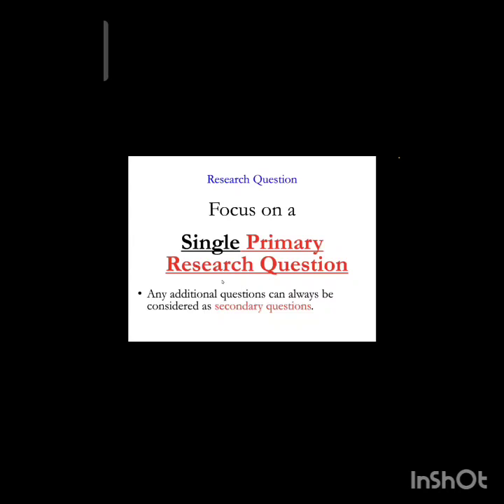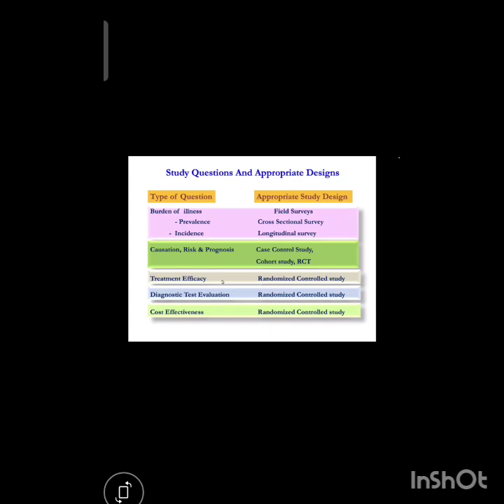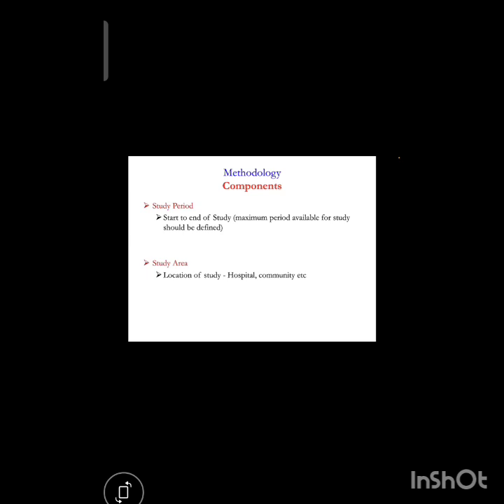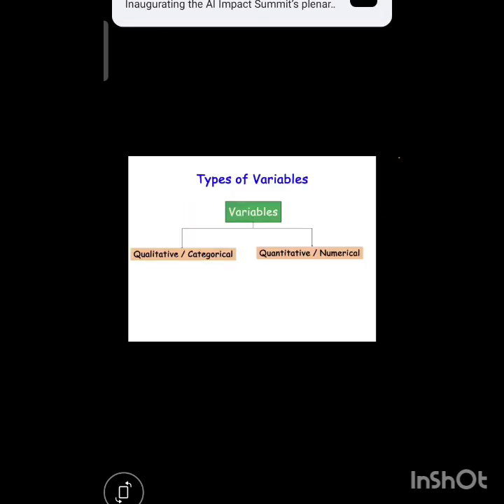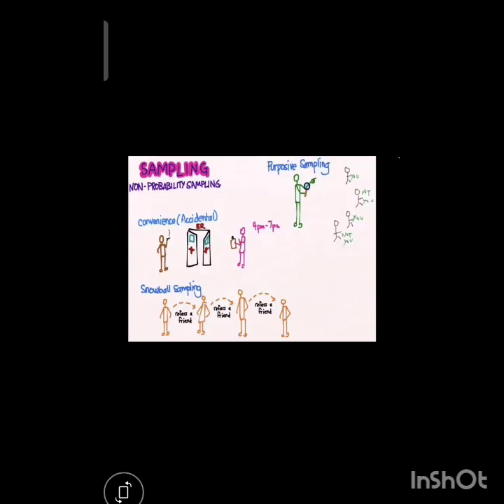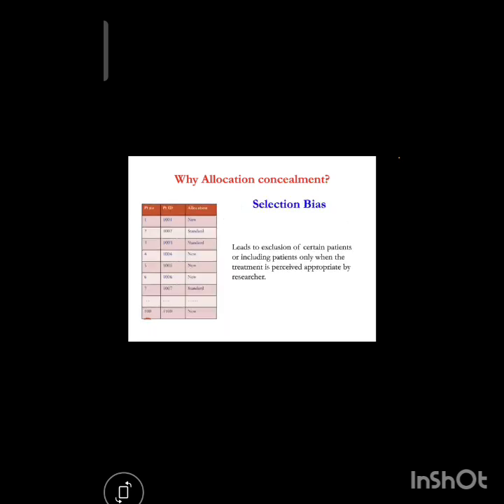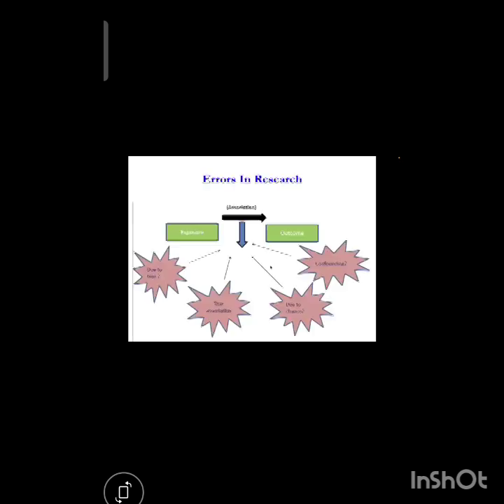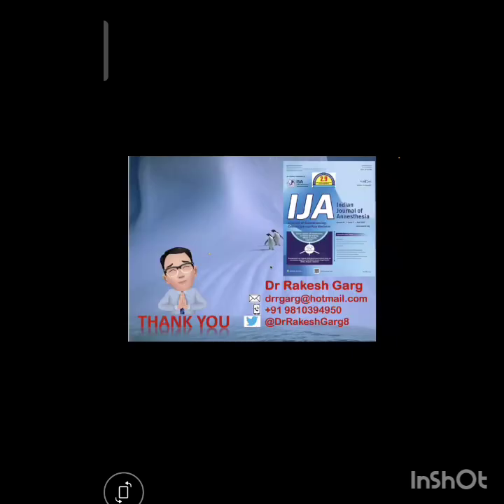RESEARCH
📌Webinar by World Disability and Rehabilitation Conference
✅From Manuscript to Publication_A Step-by-Step Guide Confirmation;By Dr Rakesh Garg
✅Sharing Knowledge and Information✅
❌ endorsement❌